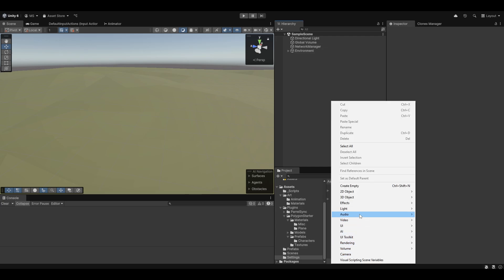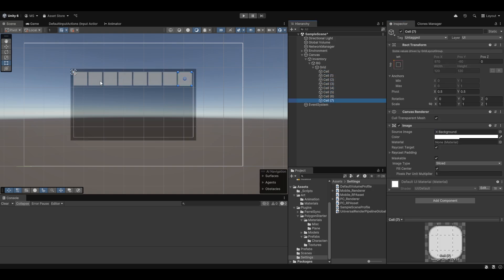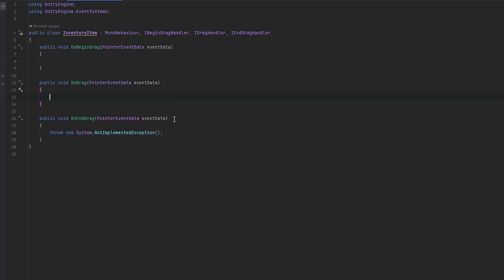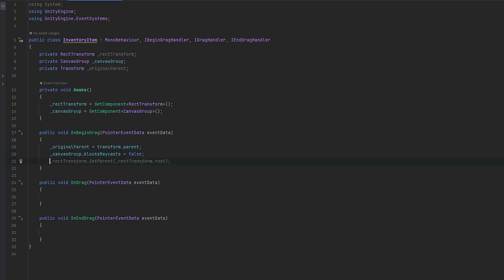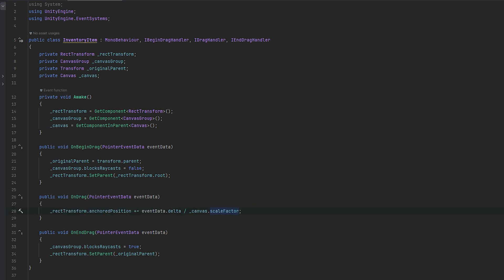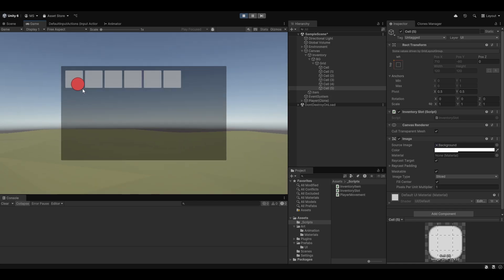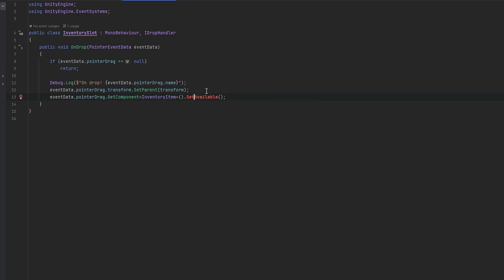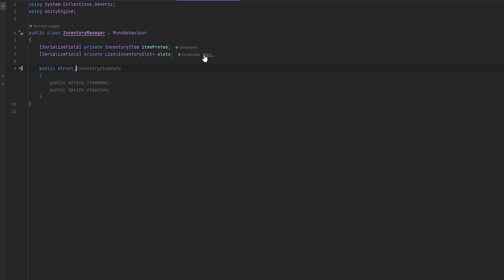Multiplayer Inventory System Tutorial | Survival Game in Unity (Part 1)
!! UPDATE !! Refer to this tutorial for a multiplayer inventory instead! It's more in depth and a much better inventory implementation for scalability and maintability!

In this episode, we start creating a functional inventory system including drag and drop functionality for our multiplayer survival game in Unity! Learn how to design the foundation of your inventory and prepare it for future features, all while using the PurrNet networking system.

This video covers:
- Inventory system foundation
- Drag and drop ability
- Preparing for multiplayer item handling